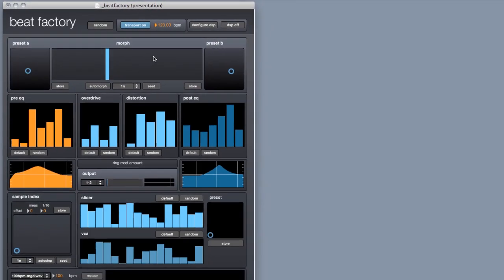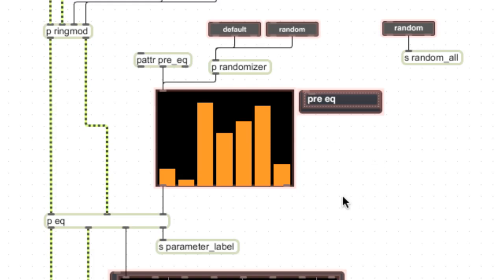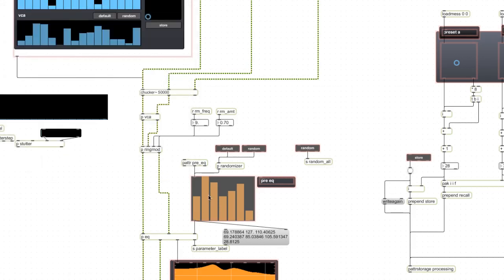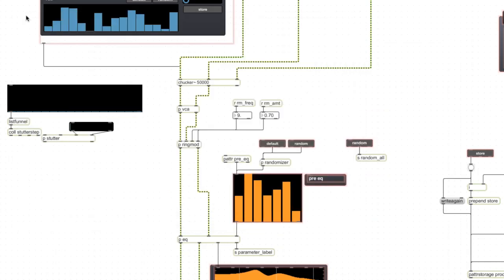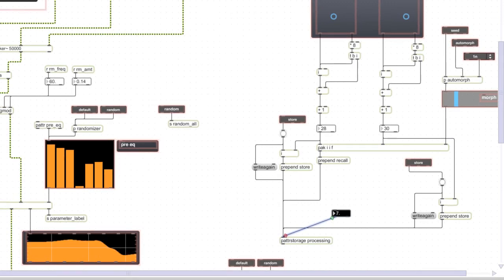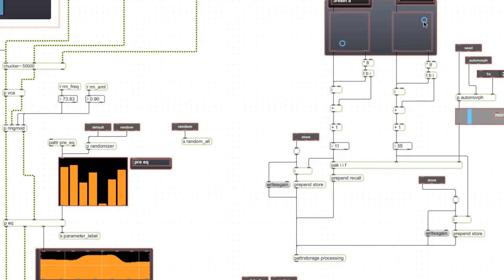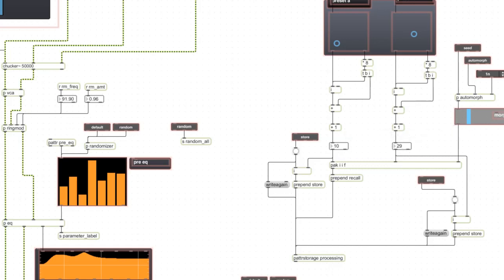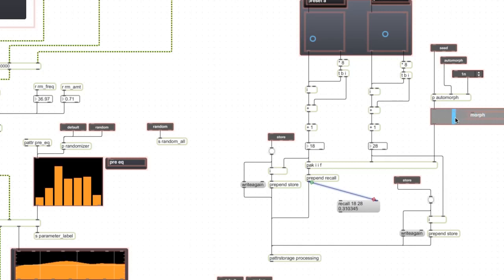Practical Max 2-B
Inside the Beat Factory Max patch built by Stretta. Watch the Practical Max 2-A video to see Beat Factory in action. Find the patches and more Practical Max episodes